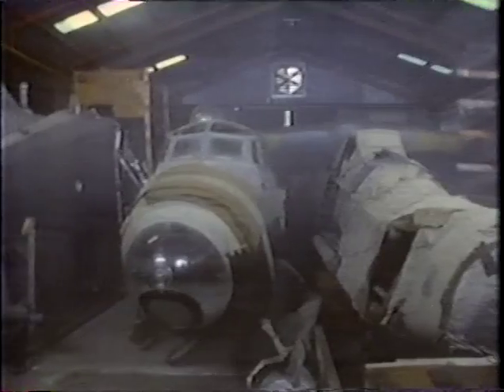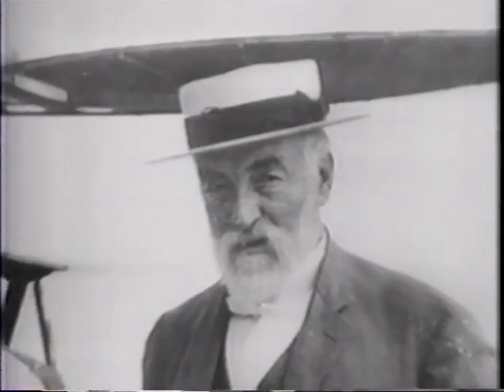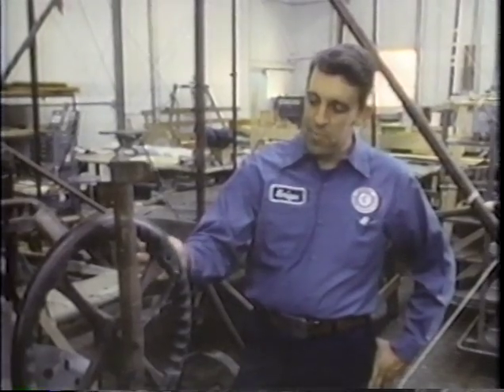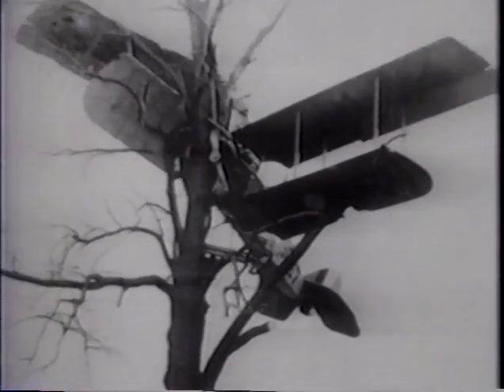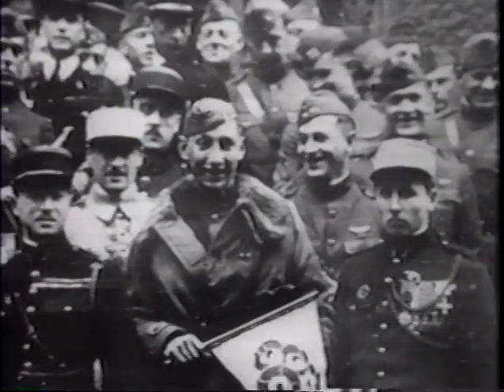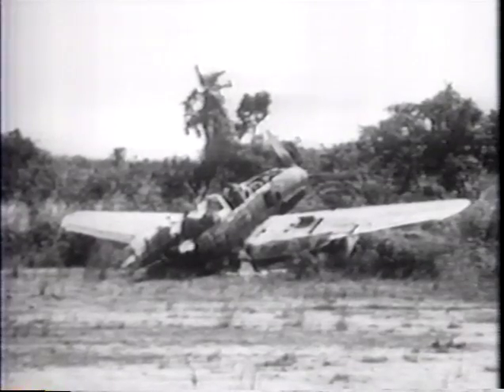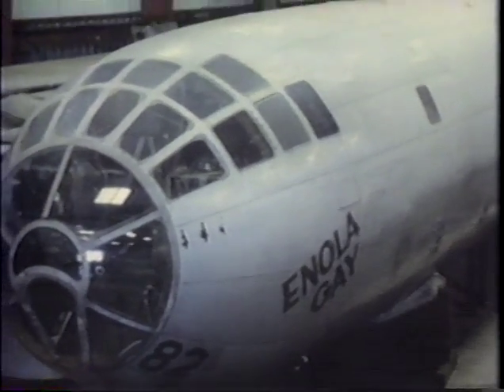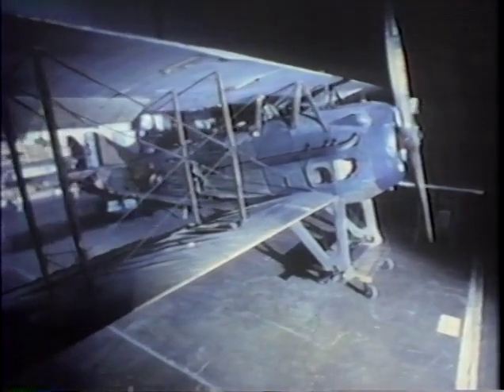Smithsonian World - Early Aviation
A very good presentation from PBS about the Smithsonian Air and Space Museum. I recorded this show in 1987 on my first VCR. I found this tape in a box i packed about 20 years ago. Its an enjoyable show hosted by David McCullough and featuring two of my favorite aircraft, the Spad 13 and the Folke Wulf 190. I searched the Internet for anything i could find about this show and was surprised when i couldn't find anything. I would really hate to see it get lost with no way to share it. Please forgive the first minute its just a little jittery, but remember its from a VHS recording from 1987. Enjoy !
I do not claim any ownership or copyright to this material.